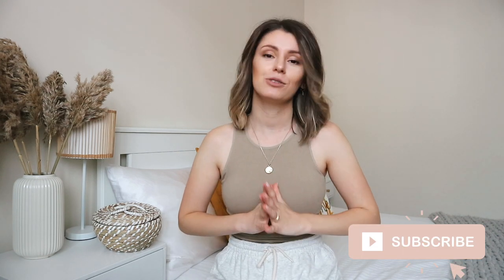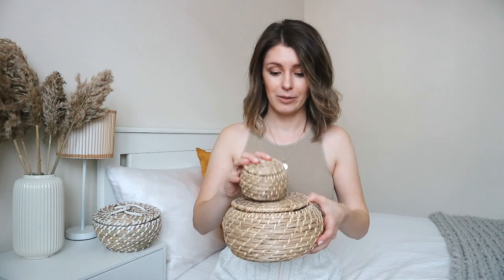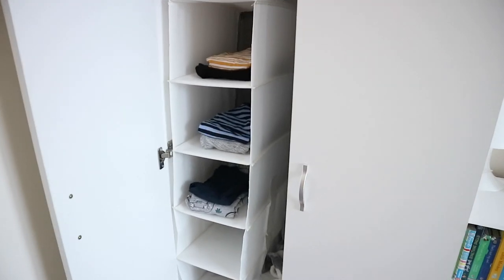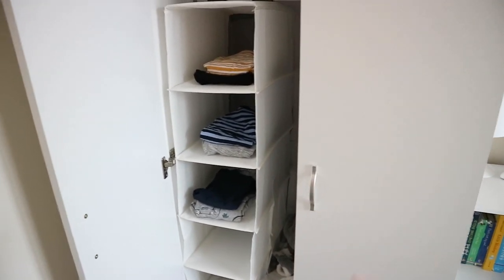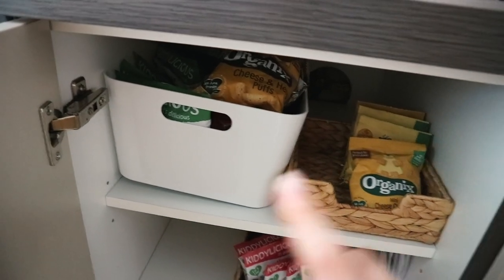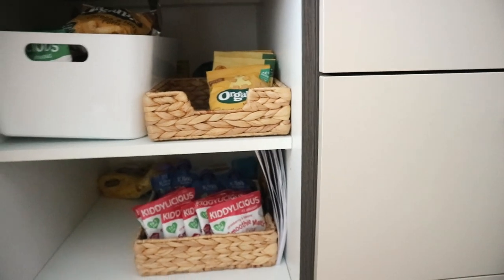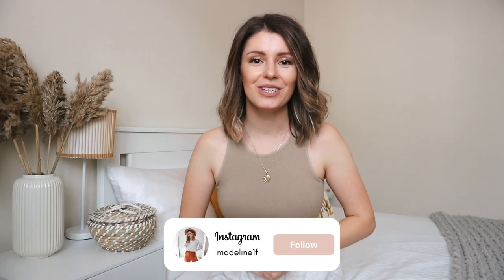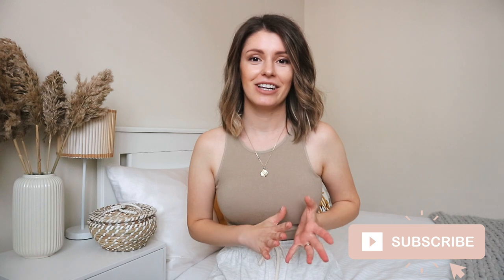BEST IKEA BUYS | Storage, Decor, Organisation & Kitchen Accessories | FAVOURITE PURCHASES FROM IKEA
Here are our BEST IKEA BUYS when it comes to storage, decor, organisation solutions & kitchen accessories. These are some of our favourite purchases from IKEA.

PRODUCTS MENTIONED:
Cissan Napkin Holder
Branas White Baskets for Toys
Byholma Brown Baskets
Platsa Shoe Storage Unit
Mulig Clothes Rack
Variera White Containers Kitchen
Bamboo Lid Pasta Jars
Ikea 365+ Bamboo Lid Containers
Kitchen Mini Drawer Containers
Wired Basket Drawers for Wardrobe
Fryken Set of 3 Baskets
Skubb Wardrobe Hanging Unit

See how I make a full-time income through my blog and Youtube channel in this FREE guide:

Teepee Tent
Kitchen dining table
Dining chairs
Storage baskets
Bamboo spice rack (*similar)
Bamboo lid spice jars (*similar)
Chunky knit throw (*similar)
Baby stair gate
Label maker

ABOUT ME
Hi! I'm Madeline, first time mom to a 3 year old boy. I love making videos all about motherhood, cleaning motivation, speed clean with me, homemaking, Ikea home decor, cook with me, and everything in between.